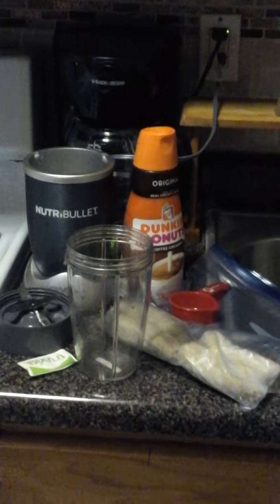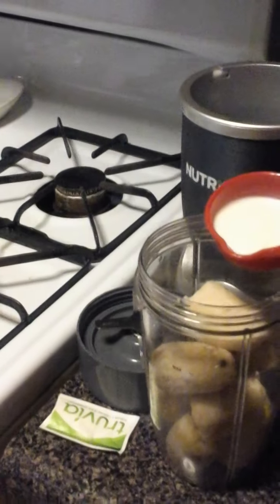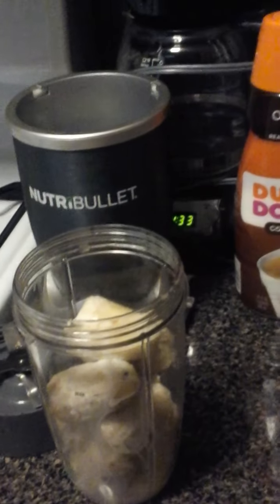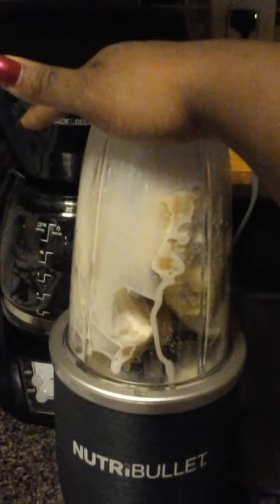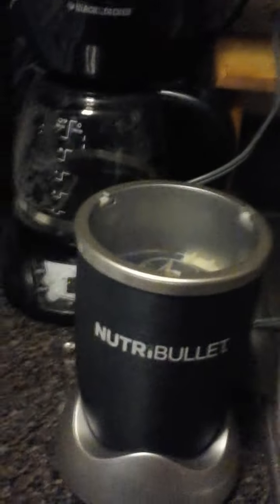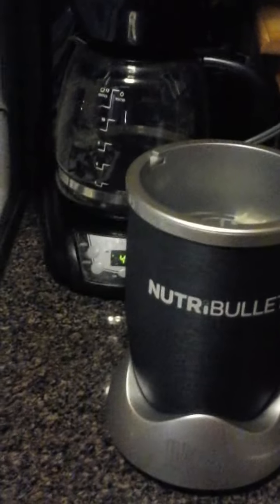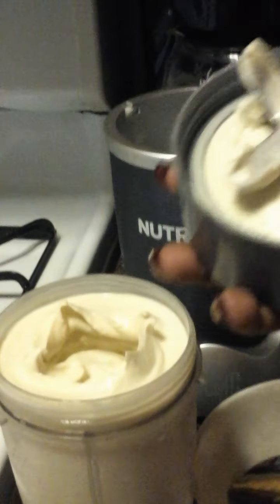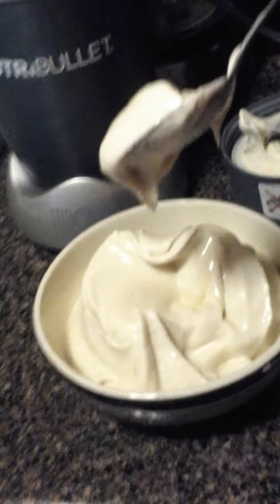(Banana ice cream made in my NutriBullet) In the kitchen wit Teama : Episode1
2 frozen bananas
1/3 cup of cream or water